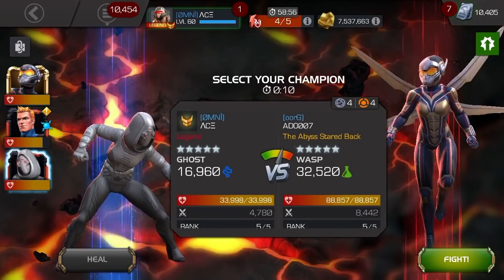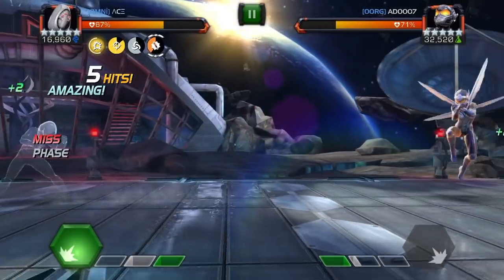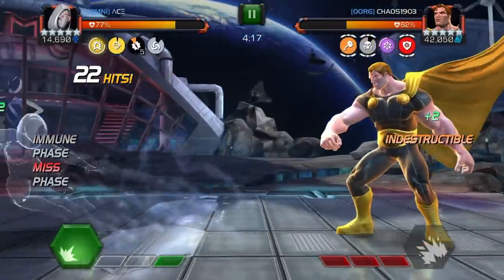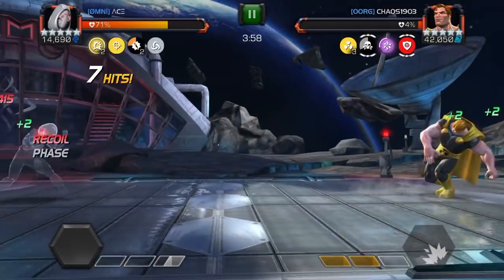[AW] OMNI vs OORG! 1% Death GGs - Marvel Contest of Champions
Marvel Contest of Champions Gameplay, Tips, and More.

⇪⇪⇪Stream Facemasks now enabled! ⇪⇪⇪